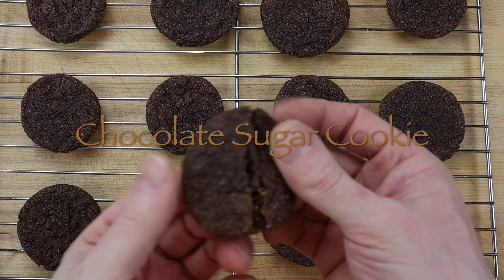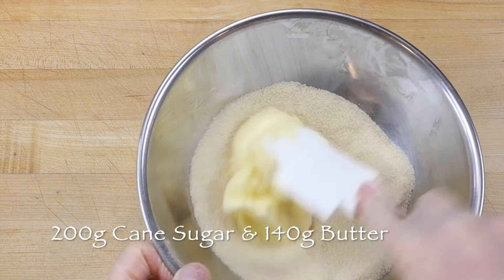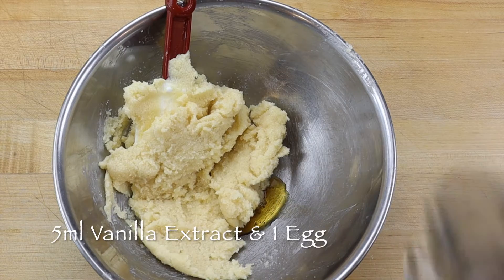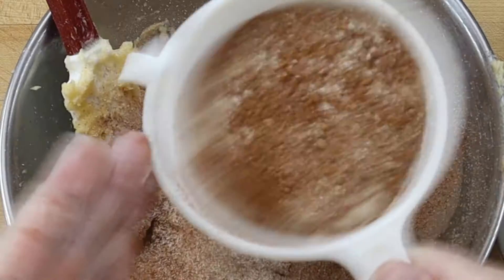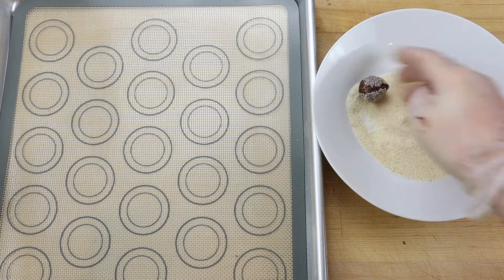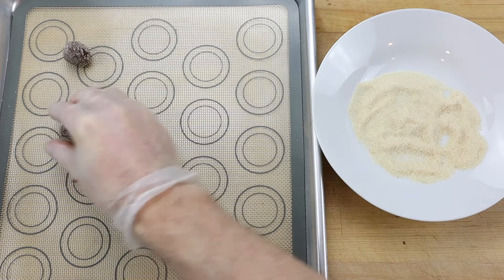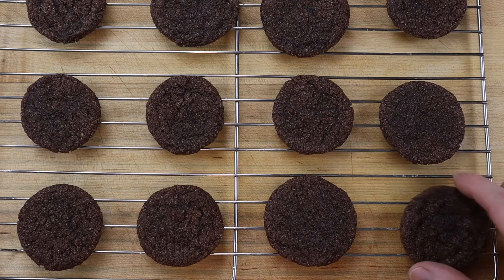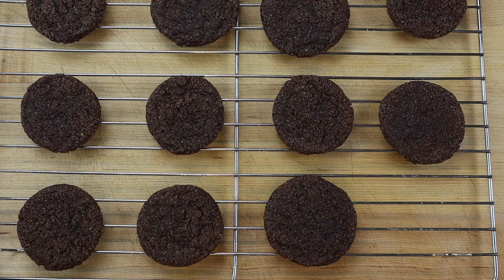Whole Wheat Chocolate Drop Cookie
This video shows how to make chocolate sugar cookies using the drop cookie method.